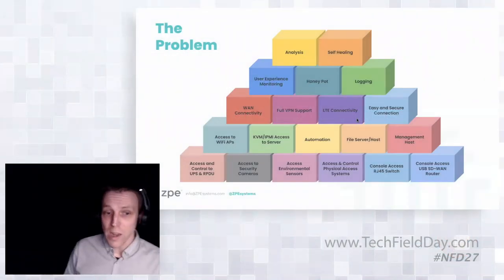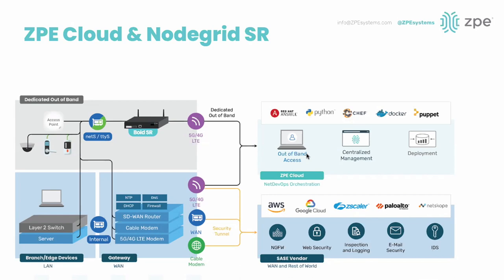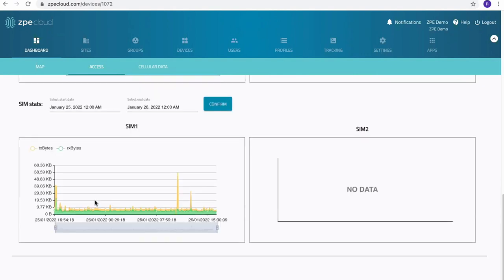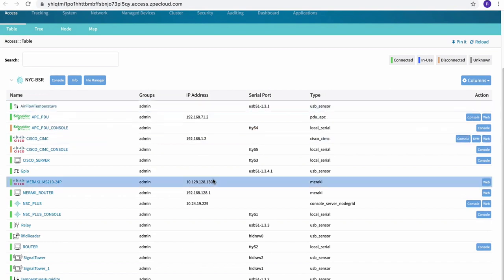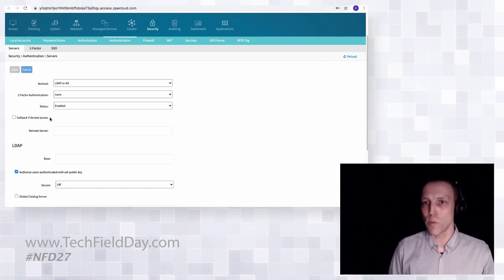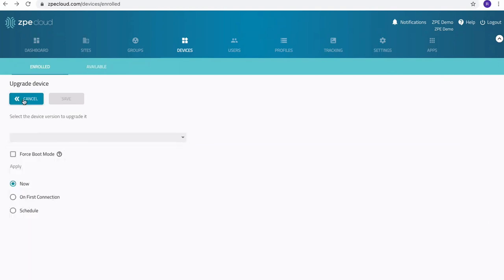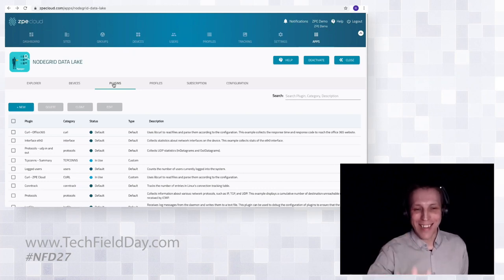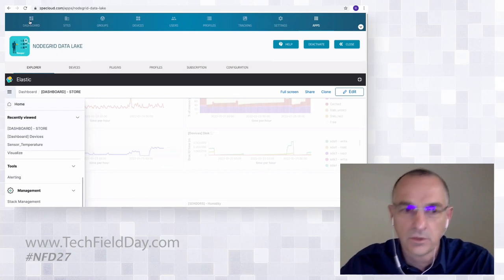ZPE Systems Demo: Hands On With Gen 3 Out-of-Band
In this video, see a live demo of a real customer deployment. We will remotely demo an IT admin in Europe managing infrastructure as if they are virtually present in California. Including connectivity, security, automation of critical edge infrastructure.

Presented by Rene Neumann, Network Solutions Architect. Presented on January 26, 2022, as part of Networking Field Day 27. for more information.